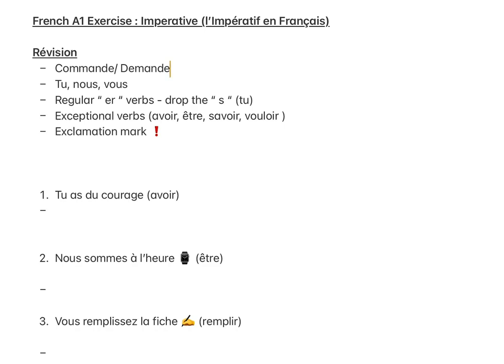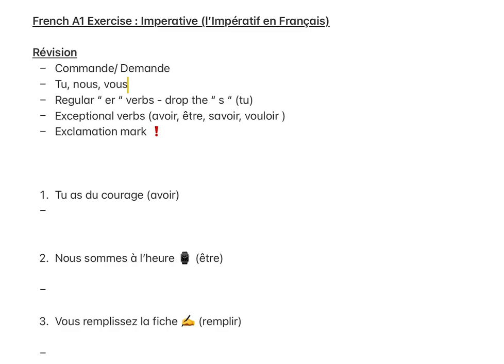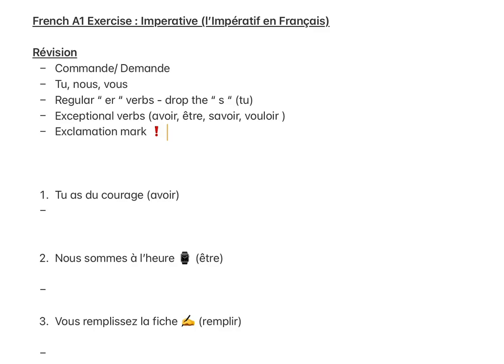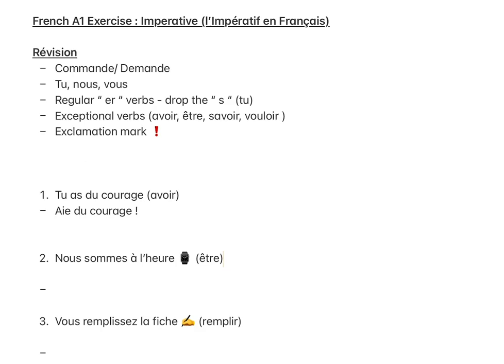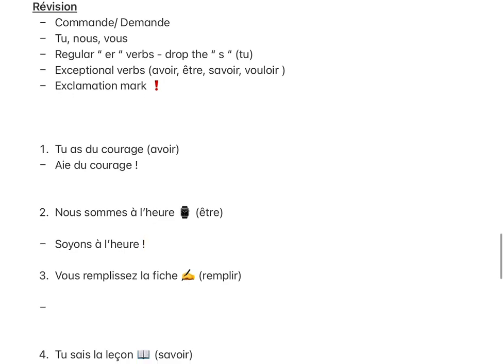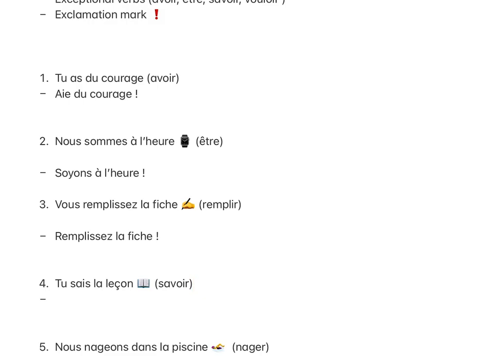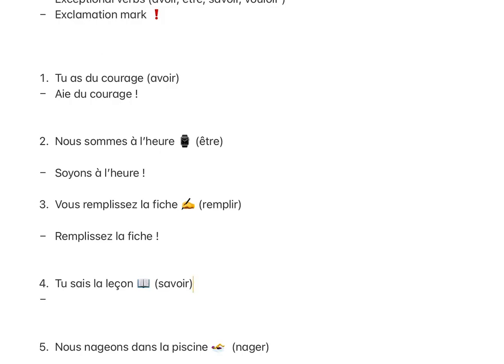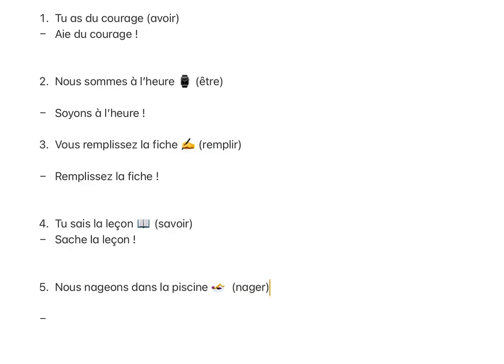French A1 Exercise : The Imperative form in French (L’Impératif en français)